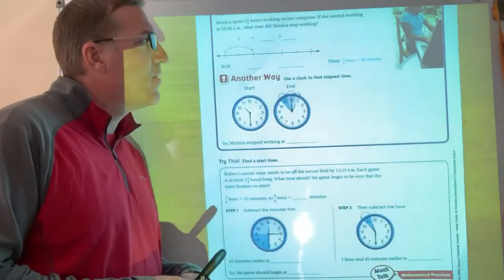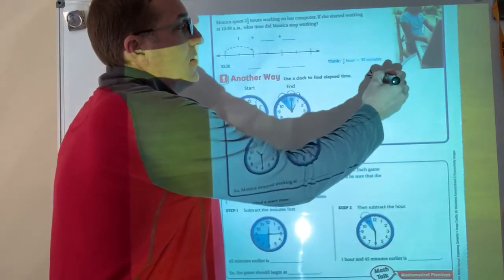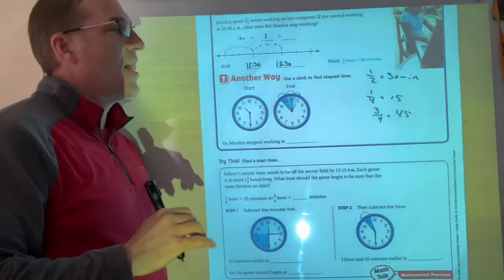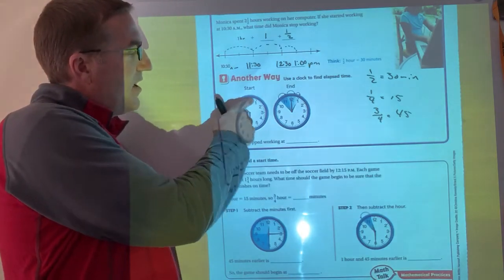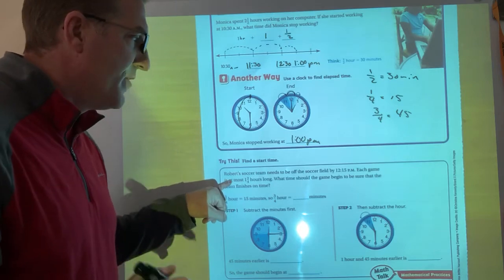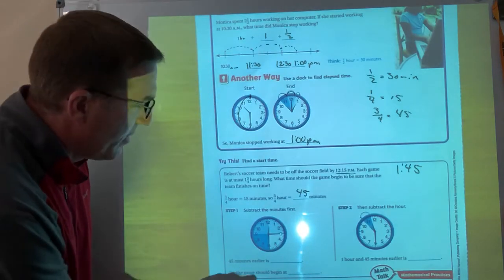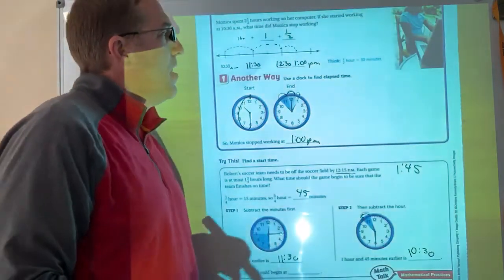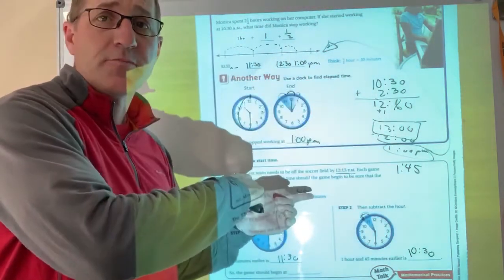10.7 Video 2